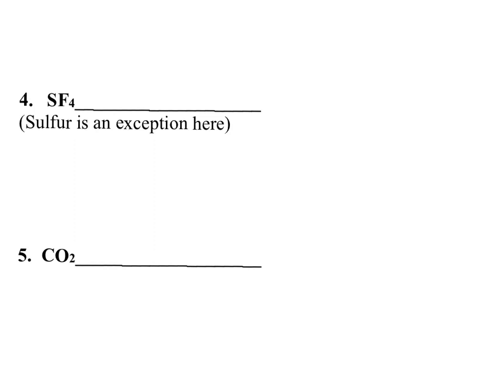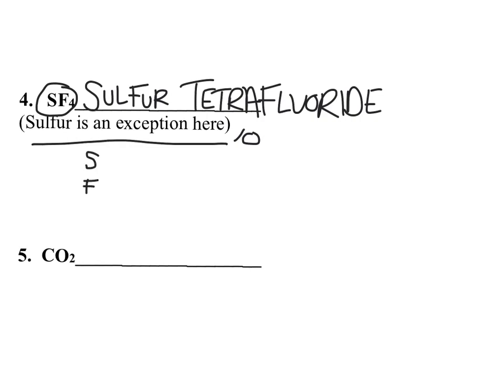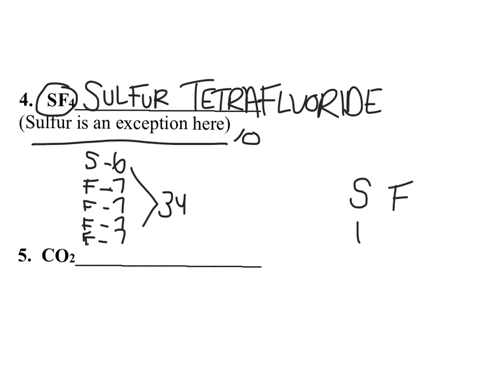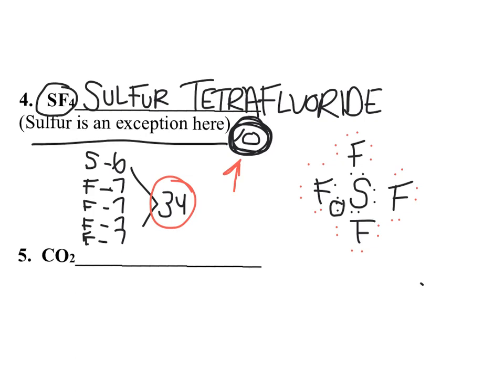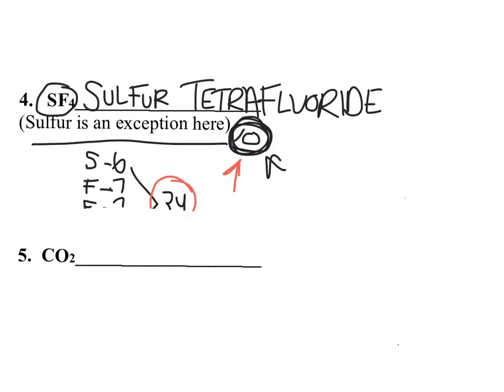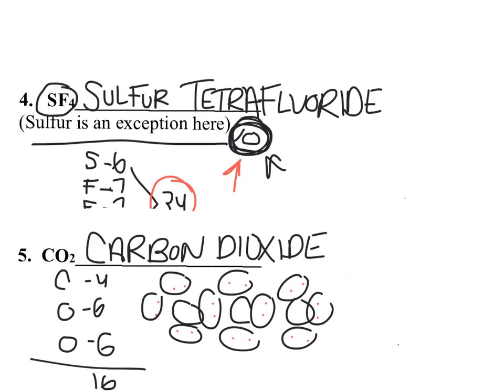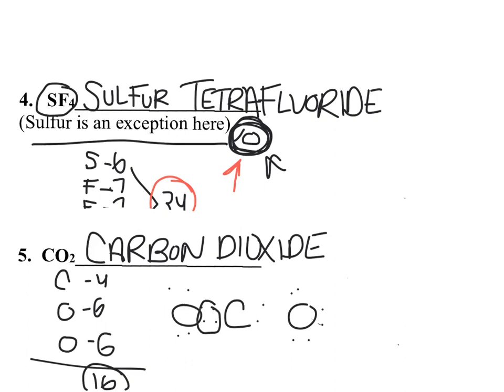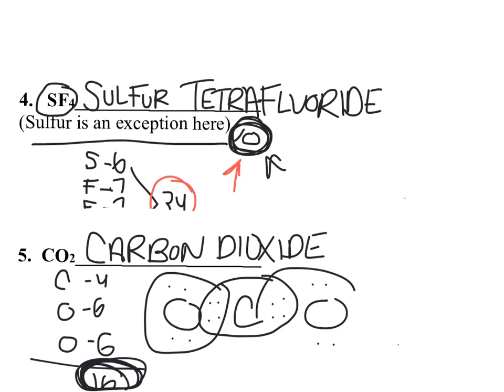Intro To Lewis Dot Diagrams Part 2